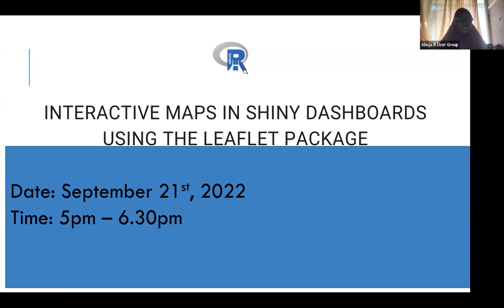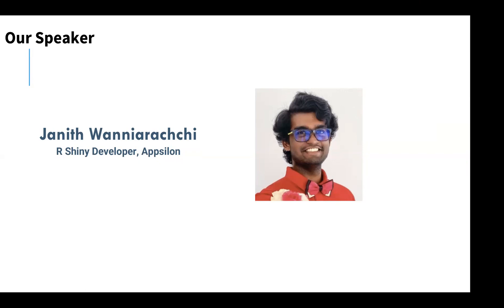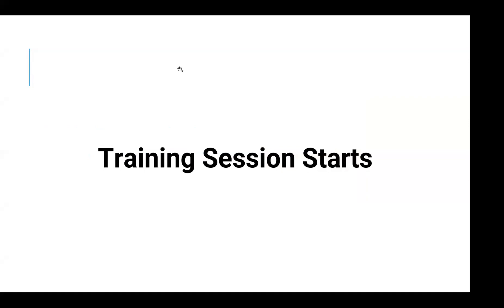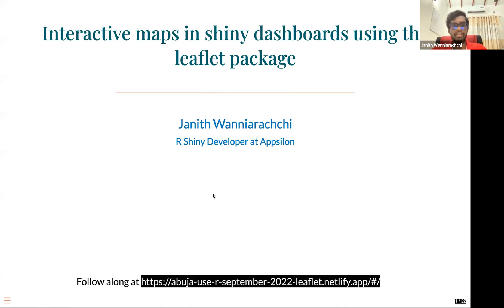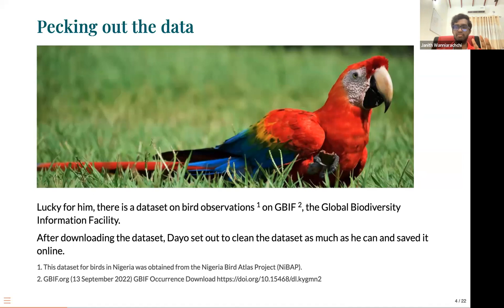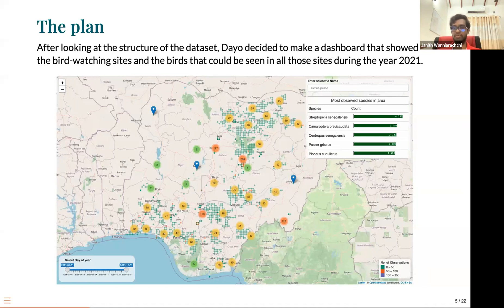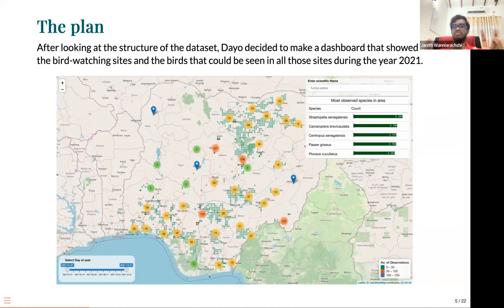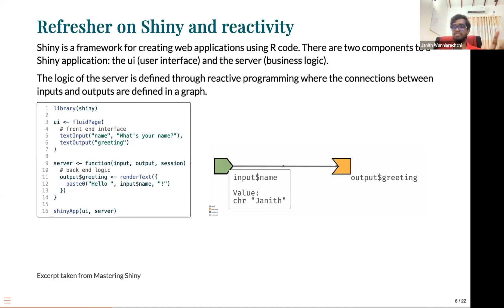INTERACTIVE MAPS IN SHINY DASHBOARDS USING THE LEAFLET PACKAGE by Janith Wanniarachchi RShiny Dev.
Bio : Janith Wanniarachchi is an R Shiny Developer at Appsilon. He graduated from the University of Sri Jayewardenepura, Sri Lanka with First Class Honours in BSc. (Hons.) in Statistics. His main research interests are focused on data visualization, statistical modelling and time series forecasting. He currently maintains and authored 4 R packages including {scatteR}, {DSjobtracker}, and {nic}. In his free time, he mostly works on creative writing, generative art and practicing Muay Thai.
Job Title: R Shiny Developer
Organization: Appsilon
Webinar topic: Visualizing geospatial information in maps is popular in modern dashboards. However, a static map with a layer of interactivity can open up a wider range of insights for the end user. Leaflet is a leading Javascript library for creating lightweight interactive maps and the leaflet package in R provides an interface to insert leaflet maps in Shiny dashboards. Learning the basics and fundamentals of using leaflet in an R Shiny Dashboard can be a useful tool in situations where geospatial information needs to be visualized interactively.